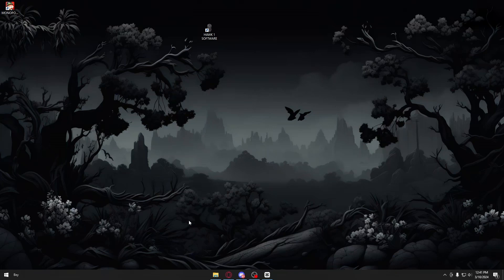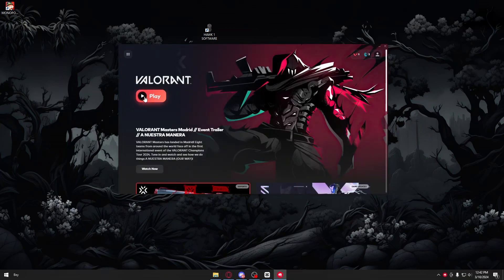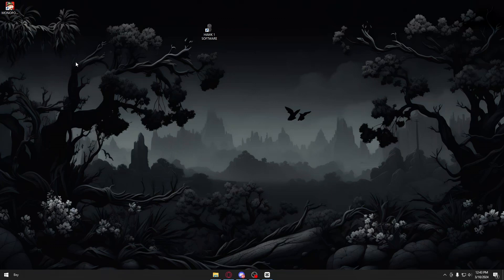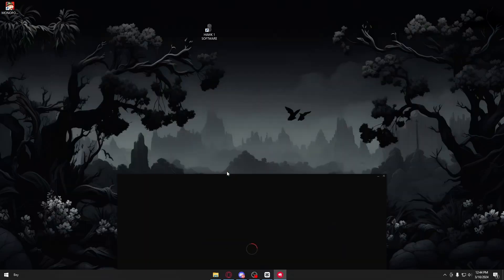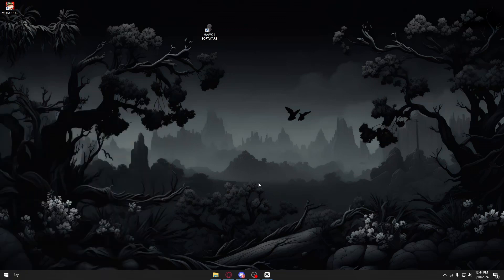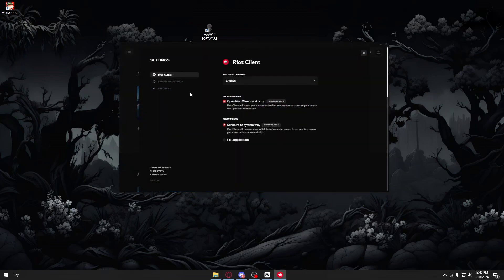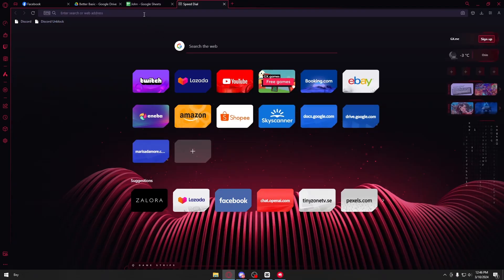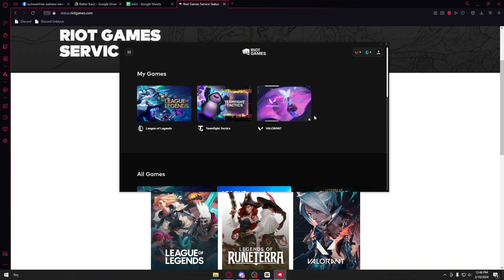How To Fix My Valorant Stuck Not Updating (Step By Step)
How To Fix My Valorant Stuck Not Updating

Is your Valorant stuck and not updating, causing frustration and delays in your gaming experience? Fear not, because we've got the solution! In this video, we'll guide you through a series of simple yet effective troubleshooting steps to get your Valorant client updating smoothly once again.

Whether you're encountering issues with the patcher or experiencing download errors, we'll cover various methods to fix the problem. From checking your internet connection to verifying game files, our step-by-step instructions will help you overcome the update issue in no time.

Don't let a stuck update hold you back from diving into the action-packed world of Valorant. Watch now and learn how to resolve the "Valorant Stuck Not Updating" issue with ease.